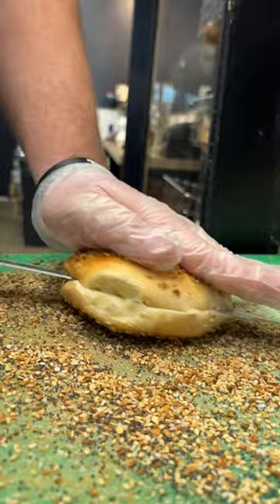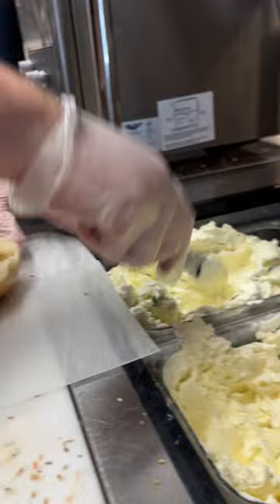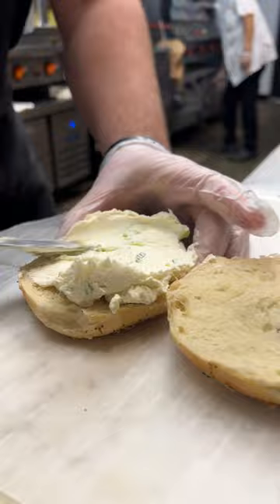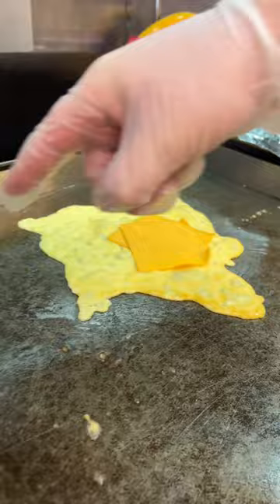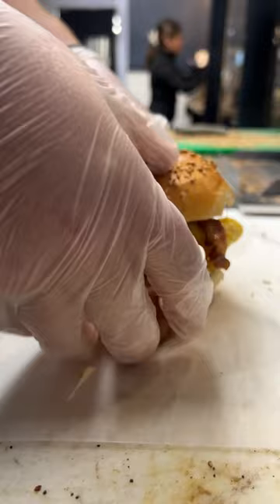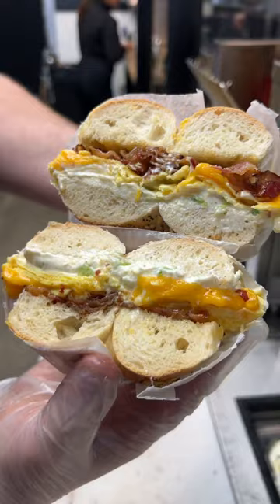THE BEE STING 🐝 🤌🏻 on an O’Bagel of course 🥯… a certified classic